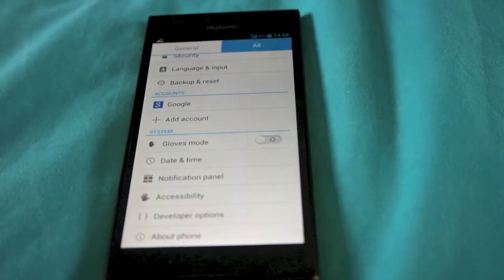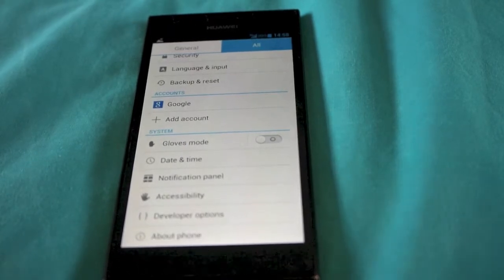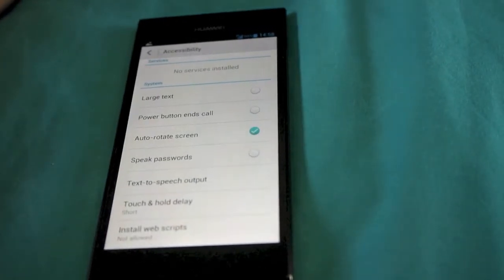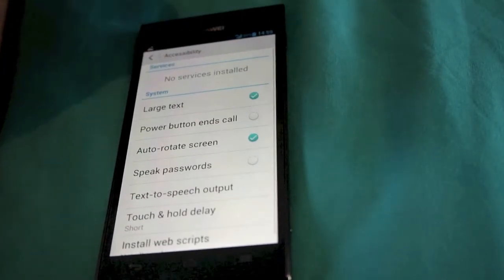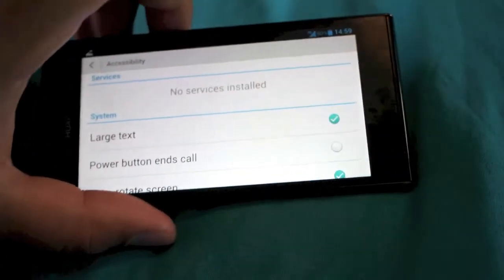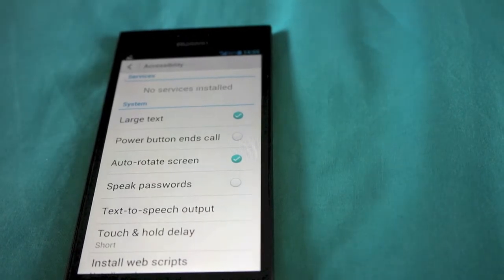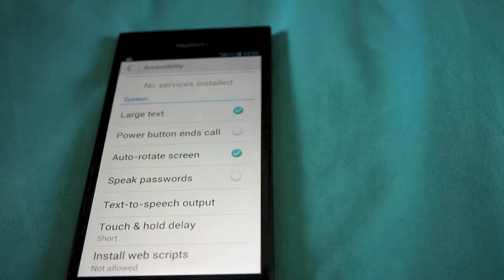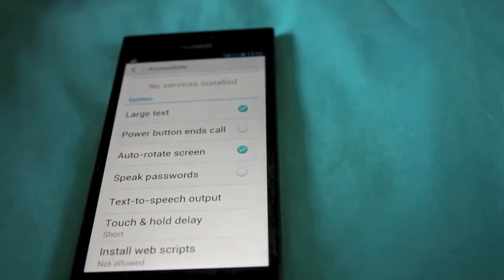Huawei Ascend P2 disabled features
Showing the disabled features of the Huawei Ascend P2